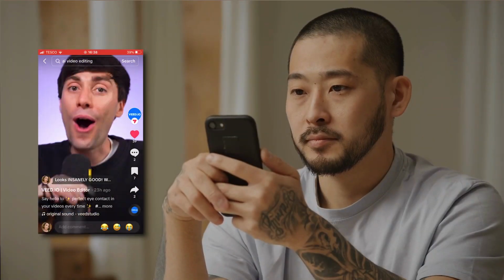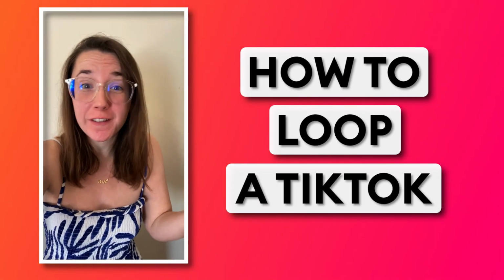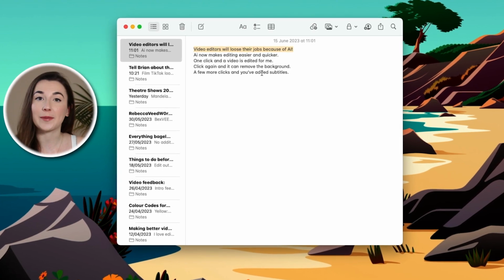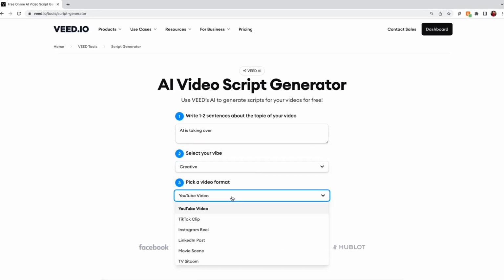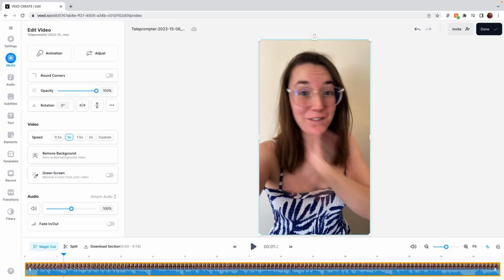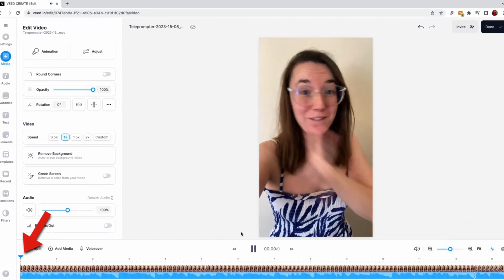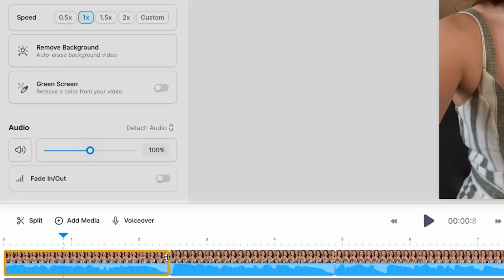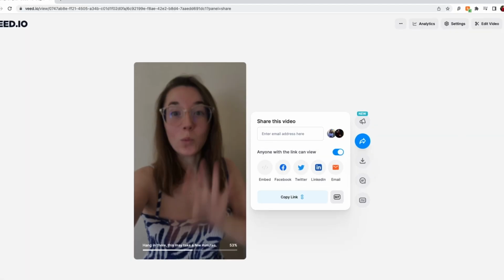How to Loop a TikTok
In this video, I'll show you how to loop a TikTok video using VEED.

Once you've made sure your script will work as a looped TikTok video, upload the clip to VEED. Make a cut between the words that you want to split and drag the beginning of it, to the end of the video.

Happy Editing!

💛 How to Loop a TikTok Video

00:00 Intro
00:21 How to Make Your Script a Looped TikTok
01:06 How to Loop a TikTok Video
02:19 Outro

Becca & VEED.IO